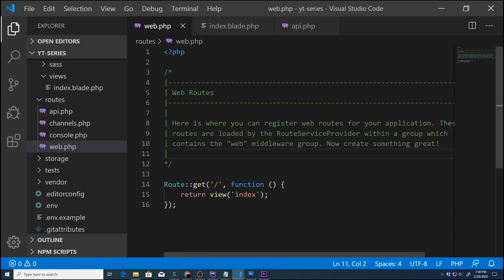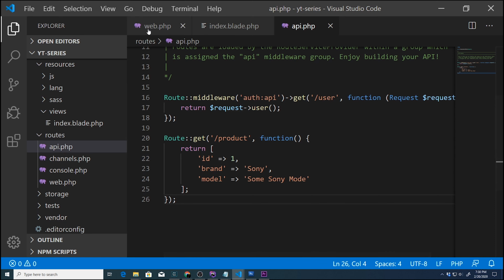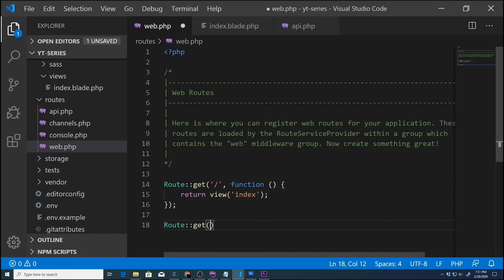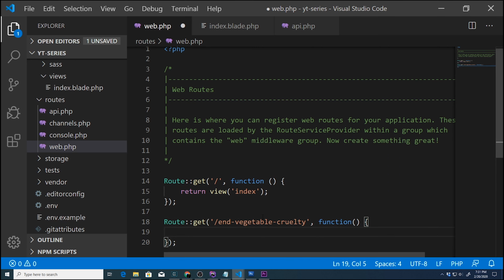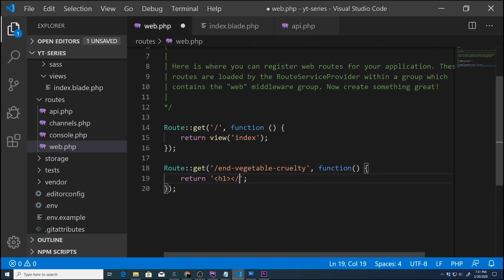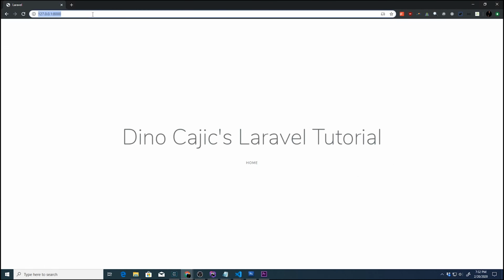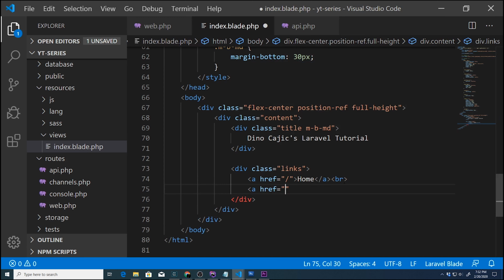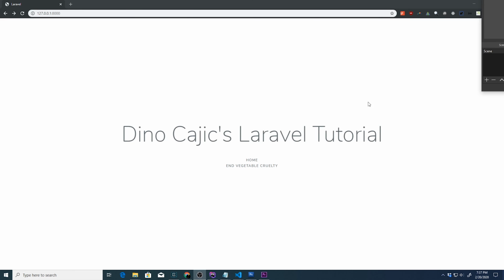Laravel 6.x 2020 - Part 3: First Route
It's time to create our first route in Laravel 6.

My Book
An Illustrative Introduction to Algorithms